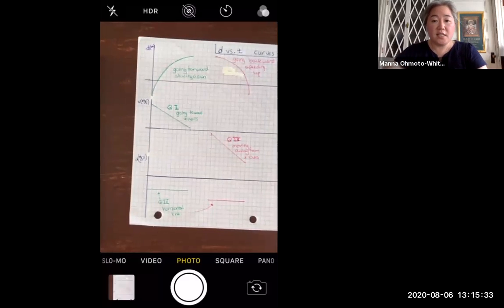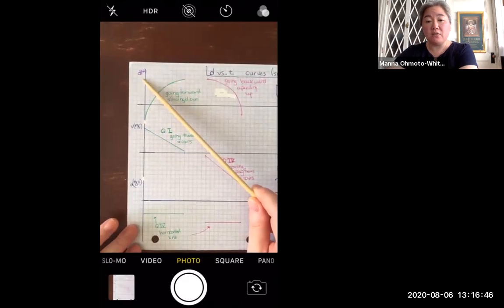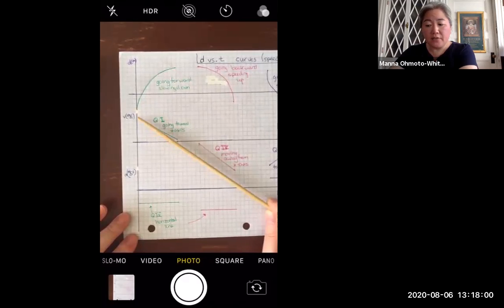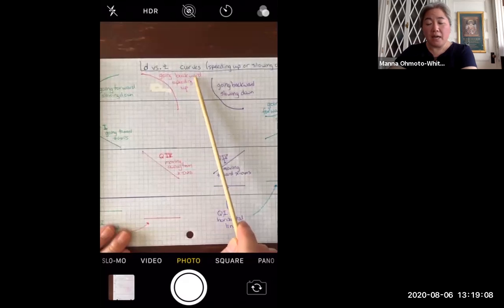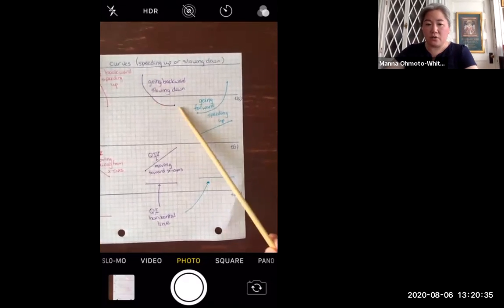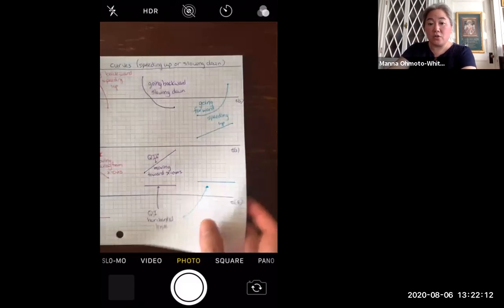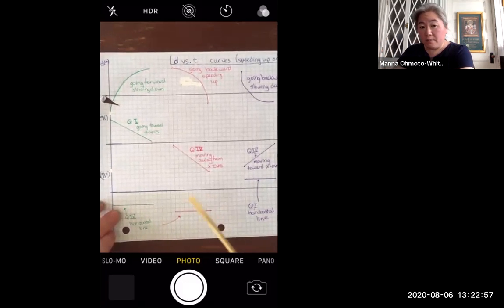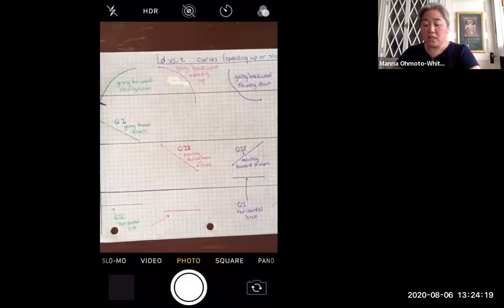kinematics graphs speeding up and slowing down